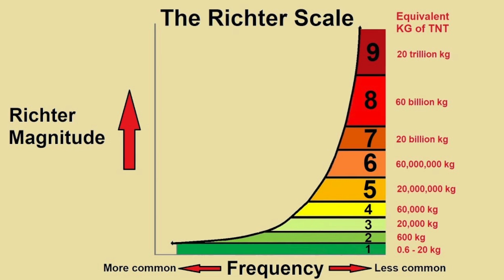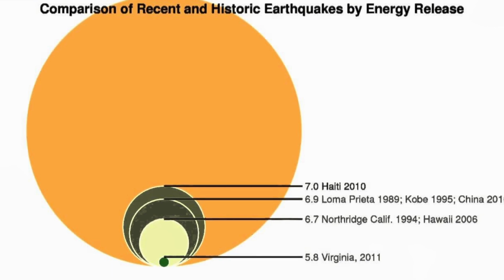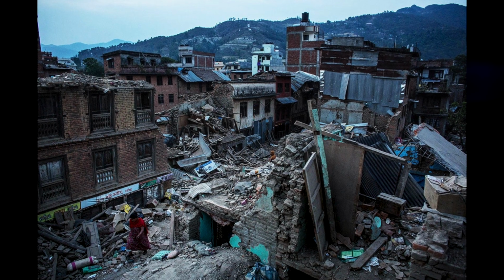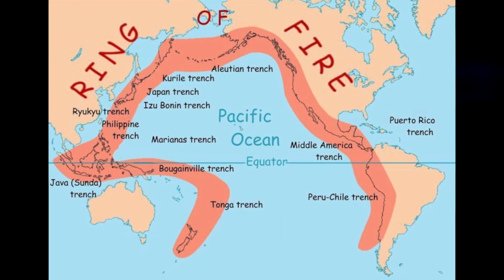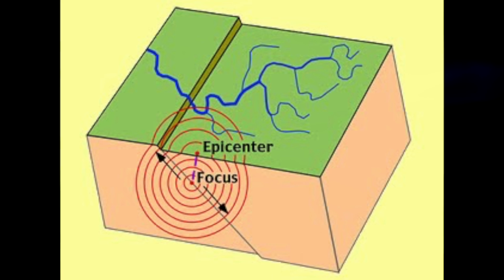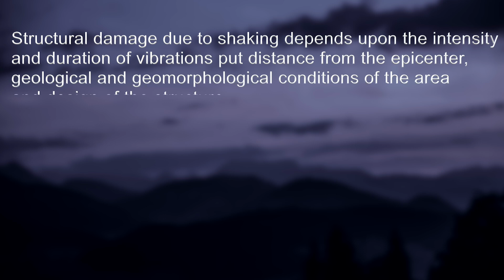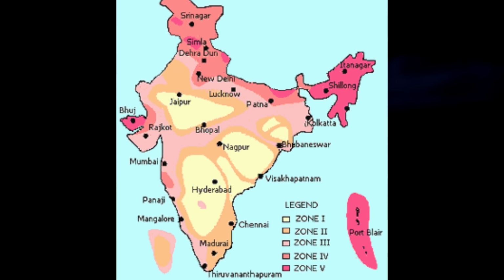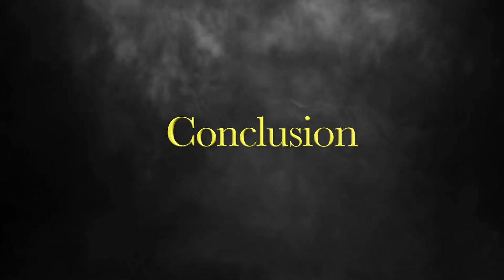Osmania University | BA - 1st Semester | Geography - Earthquackes (Part-2) | T-SAT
T-SAT Network Digital Classes are Now Available on Following Platforms:

👉Install T-SAT App:
1. For Android Users: Play Store
2. For Apple Users: AppStore